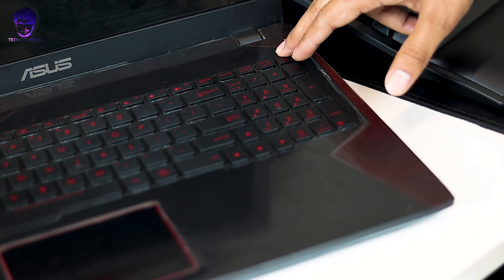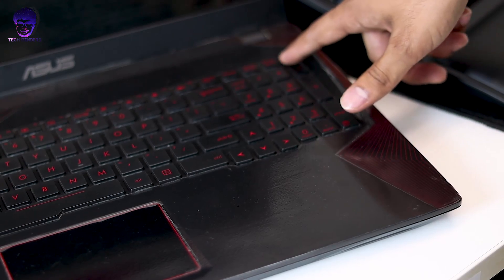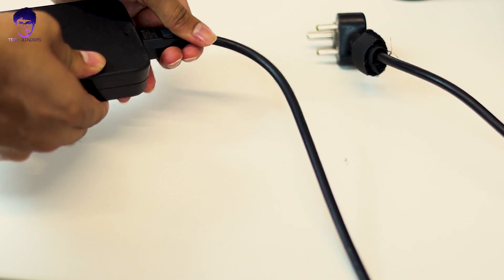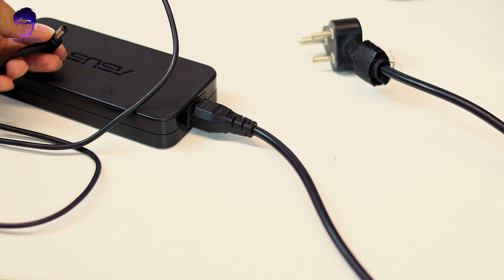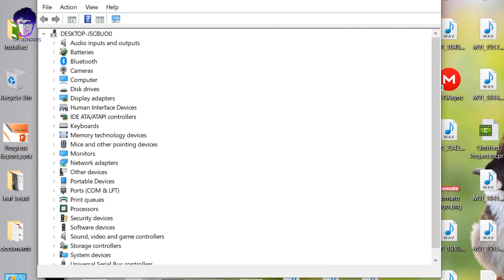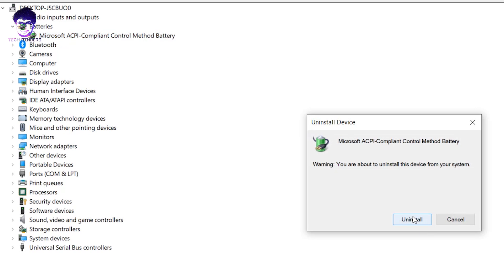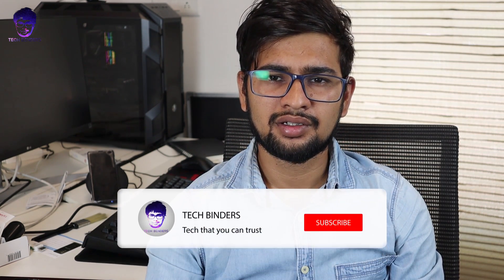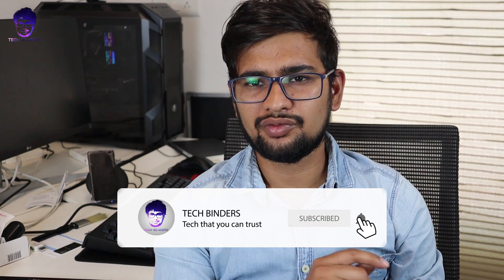Asus Laptop Battery Plugged in but not charging Issue [FIXED]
Get the detailed guide here-
Laptop Charger Not Working: Find What is Wrong with Your Laptop’s Charger and the Method to Fix the Problem：

So in this video, I will show you how you can fix the error of Asus laptop plugged in but charging error. Follow the steps shown in the video and hopefully, you will be able to charge your laptop battery again.